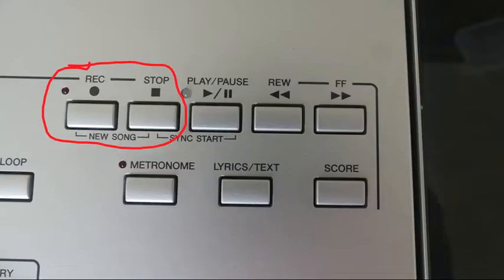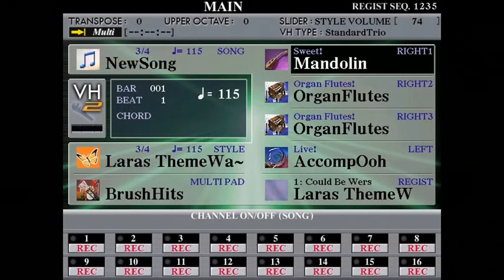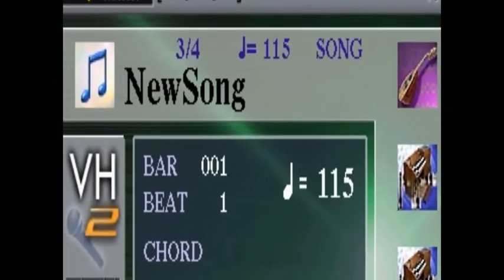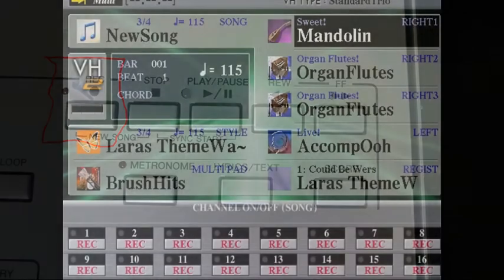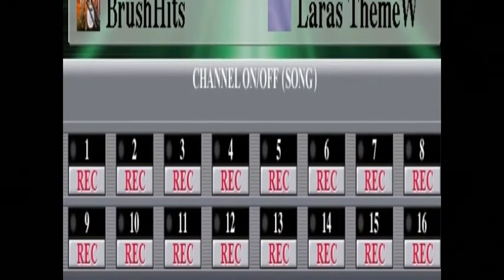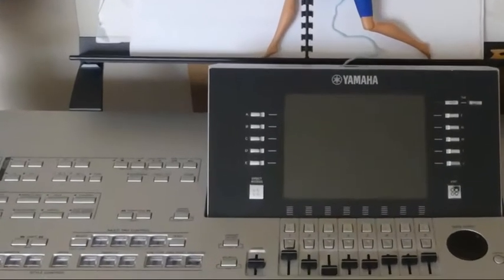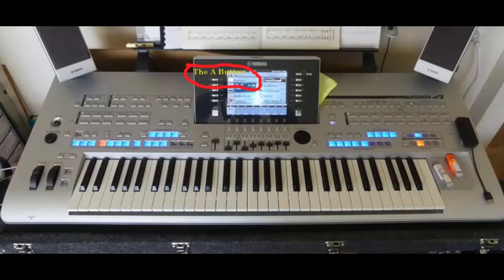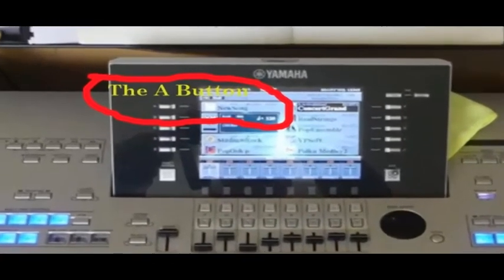Part one Making a Midi file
This is how to make a Midi file ready to make a Wav file in the Tyros 4